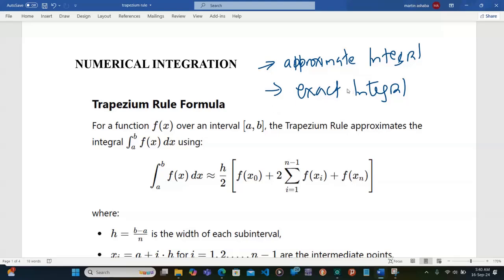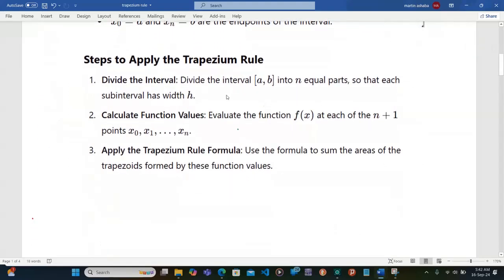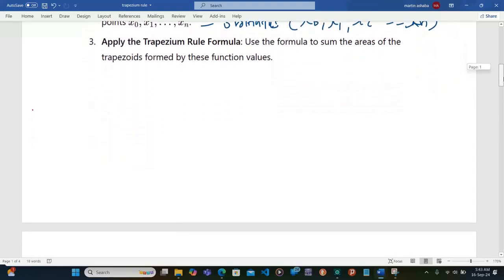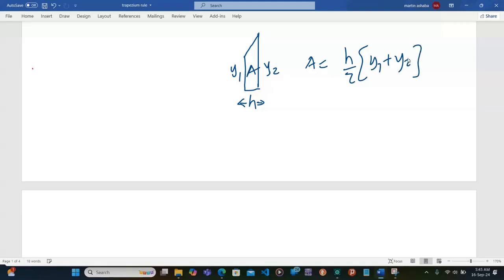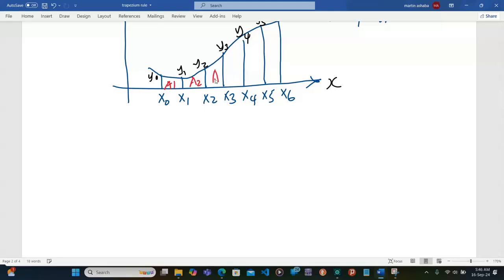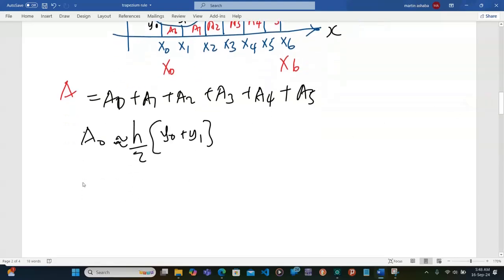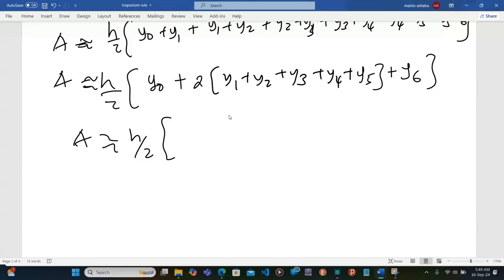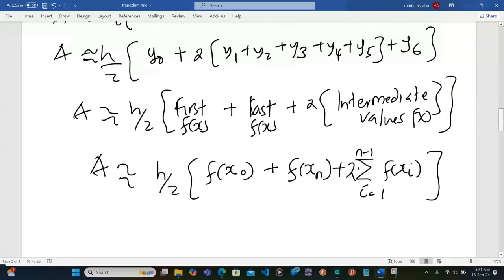Trapezium rule introduction || proof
Application of Trapezium rule to numerical integration
example